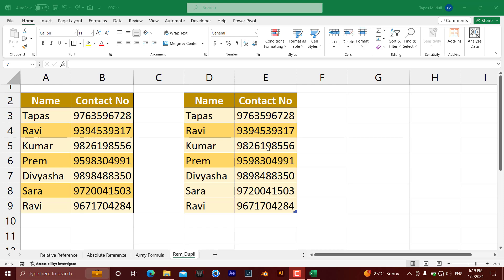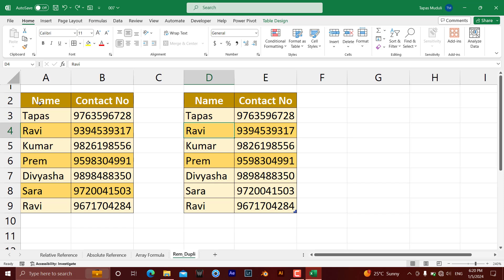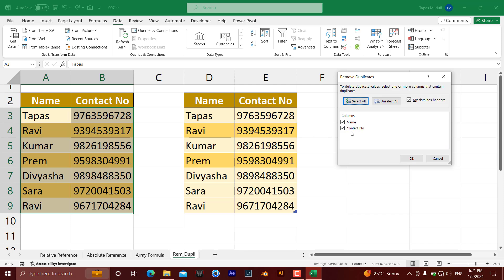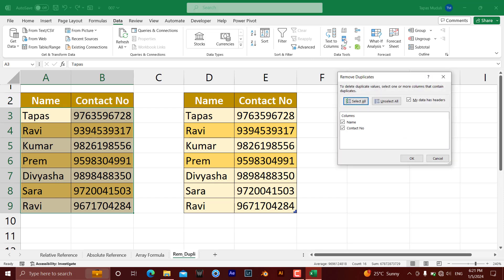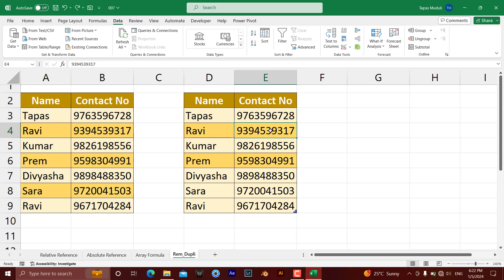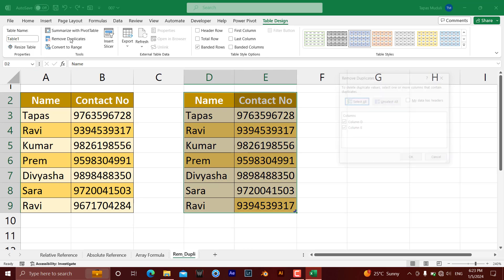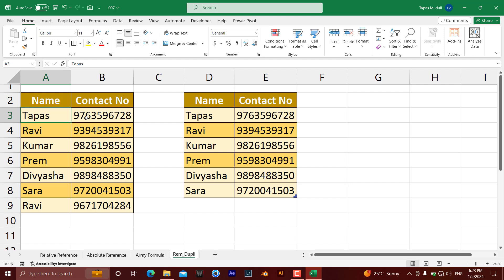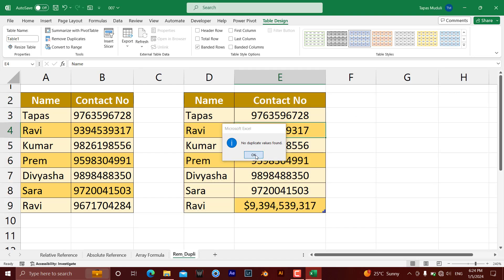Remove Duplicates in Microsoft Excel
**Title:** Mastering Excel: Remove Duplicates Tutorial | Excel Tips and Tricks

**Description:**

Unlock the full potential of Microsoft Excel with our latest tutorial on removing duplicates! Whether you're a seasoned Excel user or just starting, understanding how to efficiently clean and manage your data is crucial. In this tutorial, we'll guide you through the process of removing duplicates in Microsoft Excel, sharing valuable tips and tricks along the way.

**Topics Covered:**

🔍 **Finding Duplicates in Excel:**
   Learn different methods to identify duplicate entries in your spreadsheet. From simple techniques to advanced strategies, we've got you covered.

🎨 **Highlighting Duplicate Values:**
   Discover how to visually highlight duplicate data in Excel, making it easier to spot and manage duplications in your dataset.

📑 **Finding Duplicate Rows:**
   Navigate the intricacies of finding duplicate rows in Excel. This is particularly useful for larger datasets where duplicates might be harder to spot.

🚀 **Efficient Removal of Duplicate Records:**
   We'll walk you through the steps to remove duplicates in Excel, streamlining your data for better analysis and visualization.

🚨 **Identifying Duplicates Without Deleting:**
   Learn techniques to identify duplicates without immediately deleting them. This is especially handy when you want to analyze duplicate data before taking action.

   Enhance your overall Excel proficiency with additional tips and tricks that will boost your productivity and make data management a breeze.

🗑️ **How to Delete Duplicates in Excel:**
   We'll cover the various options available to delete duplicates in Excel, ensuring you choose the method that suits your specific needs.

👩‍💻 **Techtap007:**
   Special shoutout to Techtap007 for their continued support! If you enjoy tech tutorials and Excel tips, don't forget to check out their channel.

Whether you're working with financial data, customer records, or any other dataset, mastering the skill of removing duplicates in Excel will save you time and improve the accuracy of your analyses.